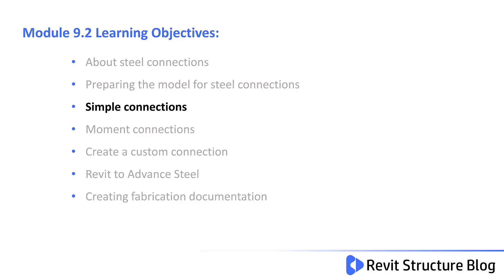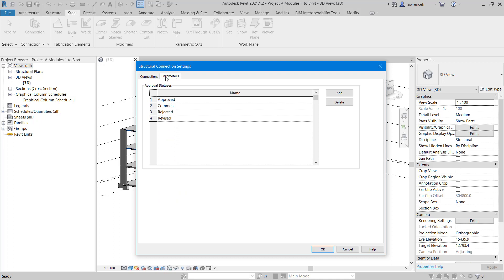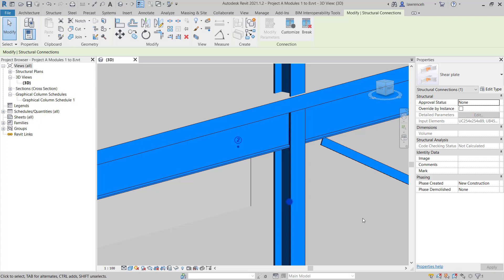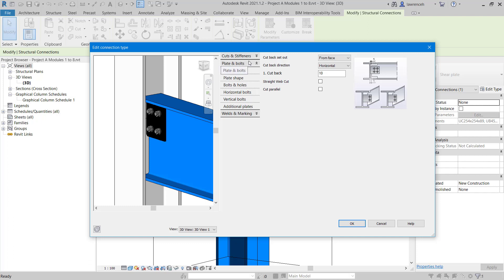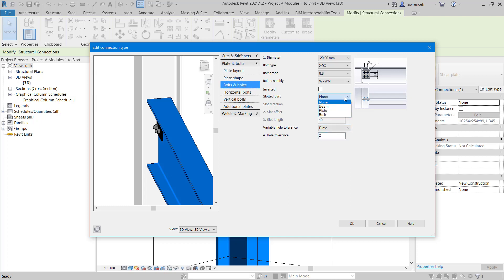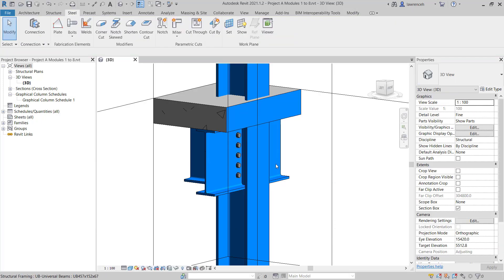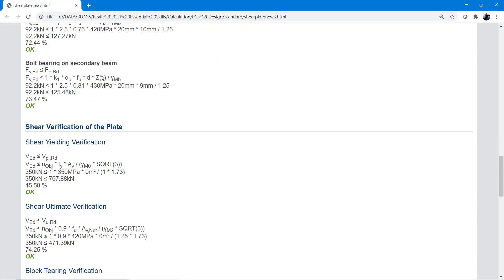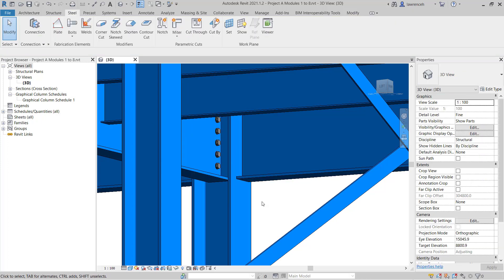Revit 2021 Training For Structures Essentials Module 9.2 Steel Connections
In module 9.2 understand simple connections and add a fin/shear plate connection to your model. The connection is modelled with the recommended geometry from the Green Book and the connection is designed to EC3. The dataset can be downloaded from:
or you can continue from module 8